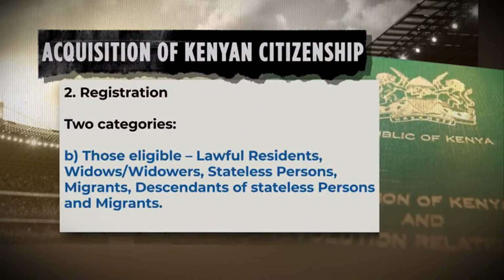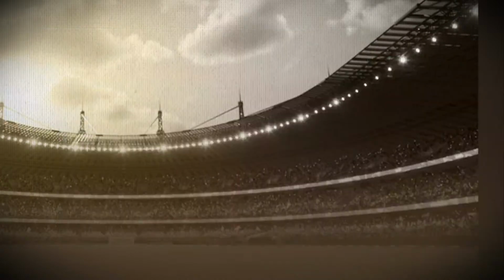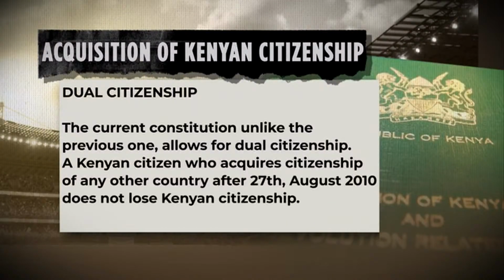SPORTY MONDAY | Acquiring Citizenship - what the law says